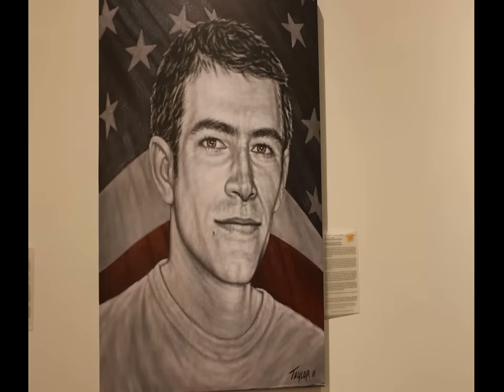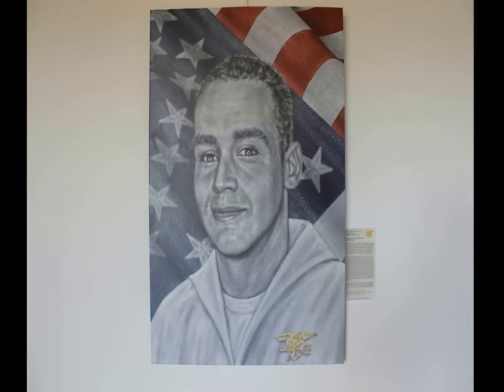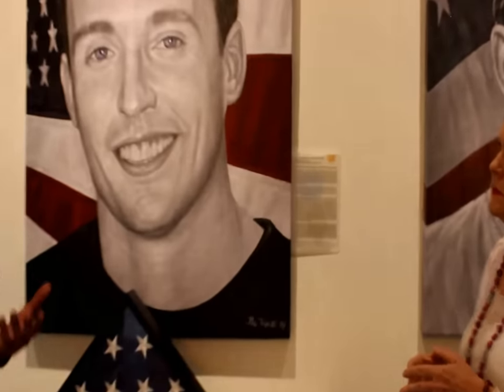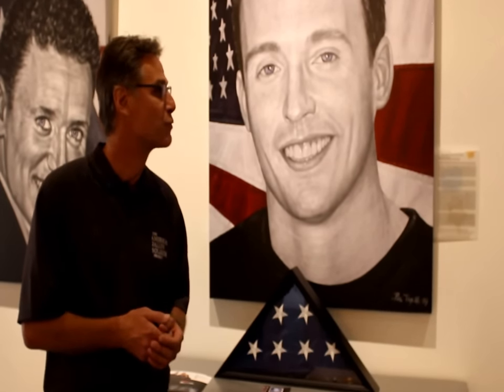The American Fallen Soldiers Project - Tribute to Veterans day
With veterans day being tomorrow,
This is a video showing you all about The American Fallen Soldiers Project, you would not believe how incredibly heartwarming this gallery and mission is. Veterans and families of those who gave it all for their country get presented with a portrait of their fallen loved one, at no charge to the family. These portraits aren't just any old portrait either, they completely capture the heart and soul and essence of the soldier that is represents.
These portraits have a Incredible impact on the families of those soldiers, and to the patrons attending the gallery. They need support from private citizens and business partners alike. There are many ways to support The American Fallen Soldiers Project and becoming a Friend of the gallery, by going to their website at

The American Fallen Soldiers Project National Gallery is located at
Headquarters and National Gallery
4275 Kellway Circle, Suite 132
Addison, Texas 75001
VISIT THE GALLERY
Monday – Friday
10:00 am to 5:00 pm
Or by appointment

REMEMBER:
ALWAYS SUPPORT OUR TROOPS!!!
God Bless America and our Veterans

Special thanks to:  The American Fallen Soldiers Gallery & Lon Ricker, Major Andrew White, and Kevin Hodes of KVGI radio in Frisco, Texas

Love,
Sheila Williamson, and Chad Williamson.